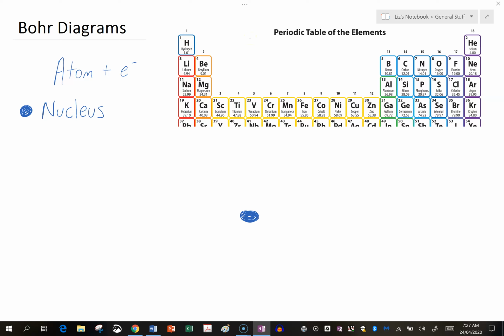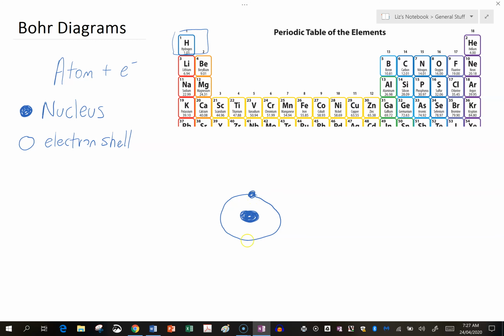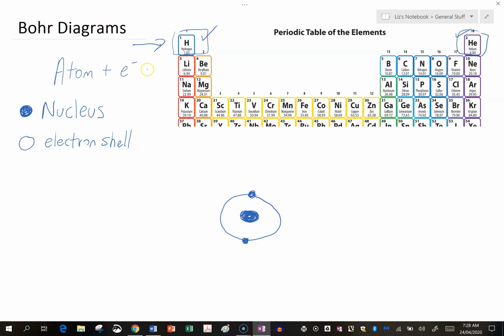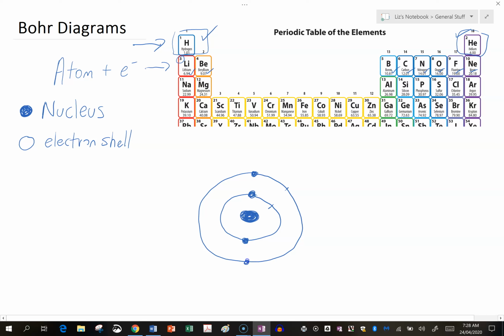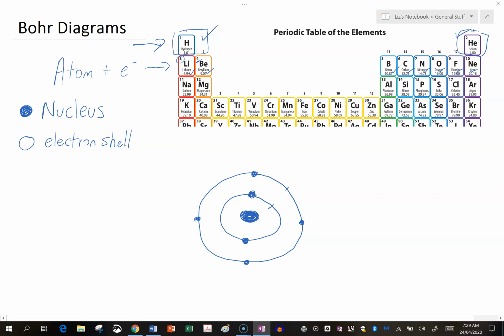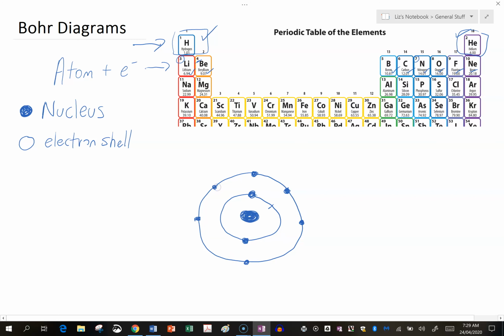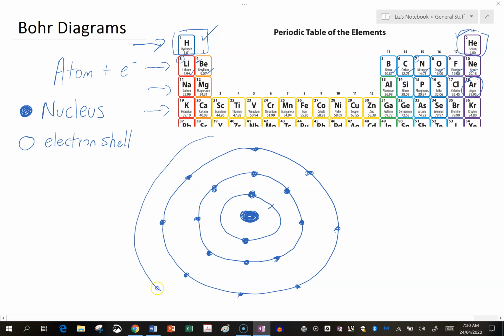How to draw a Bohr Diagram - easy version